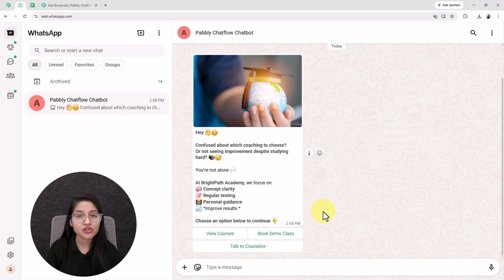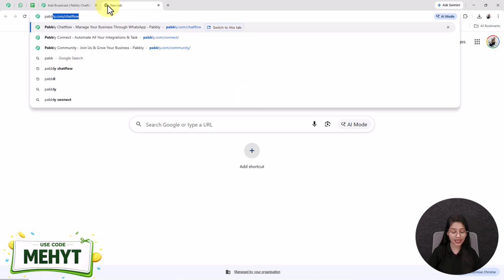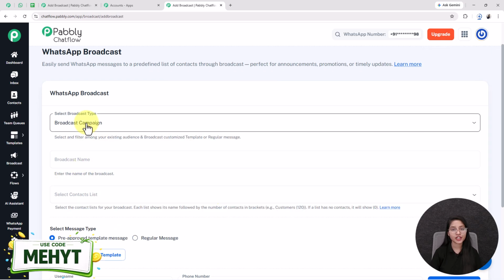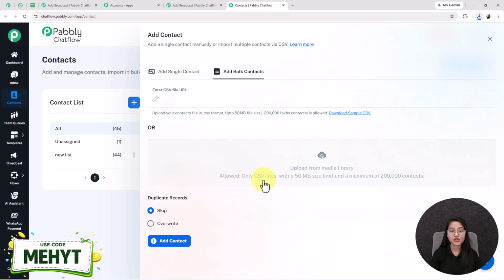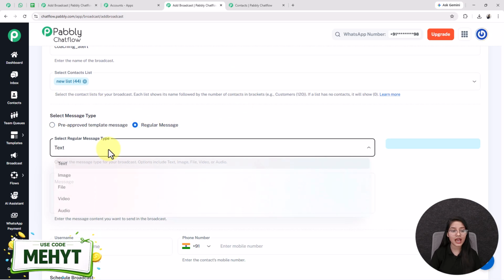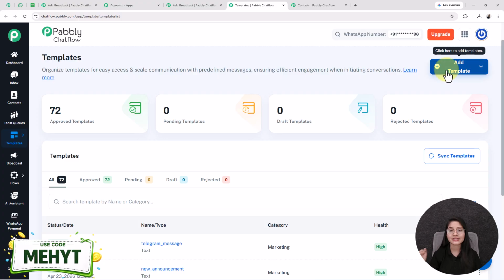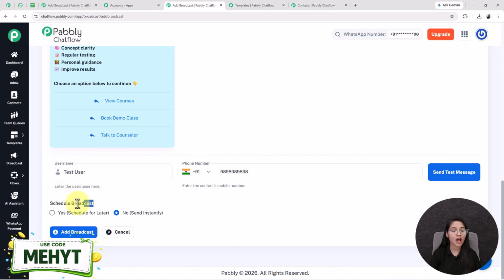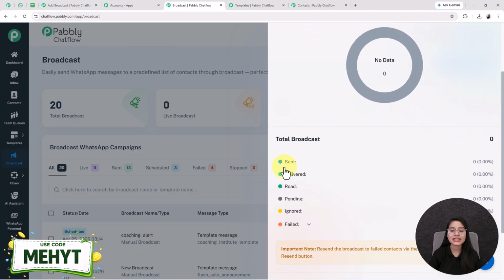This One Broadcast Message Can Bring Instant Sales 💰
Ready to boost your sales with just one broadcast message? In this tutorial, discover how to leverage the power of WhatsApp and Pabbly Chatflow for instant sales!

🚀 Join us to learn how to:

✅ Craft persuasive broadcast messages that captivate your audience
✅ Target specific customer segments for increased engagement
✅ Schedule messages for maximum impact and reach
✅ Use effective call-to-action techniques to drive conversions
✅ Analyze message performance to optimize your strategy

No matter the size of your business, this broadcast approach can transform your sales strategy, generating immediate results and fostering customer loyalty. 💡

🎯 Use Case:
Deliver compelling offers directly to your audience through broadcast messages, driving quick actions and immediate sales